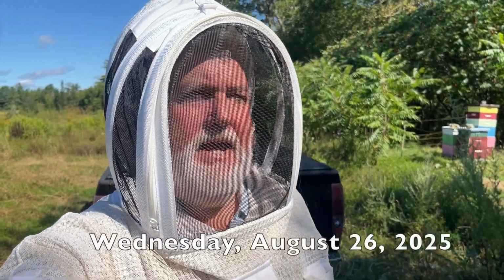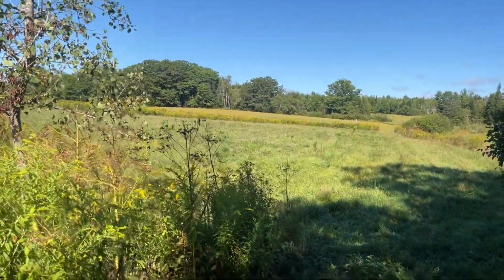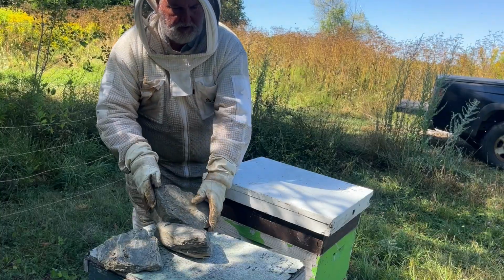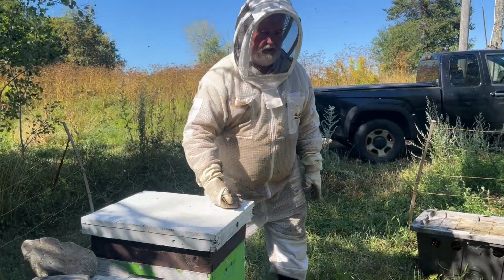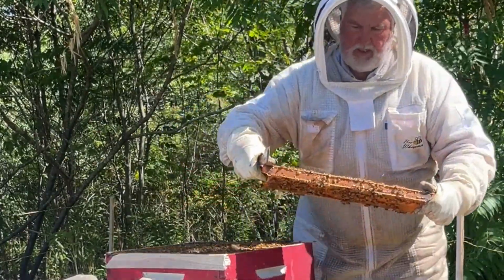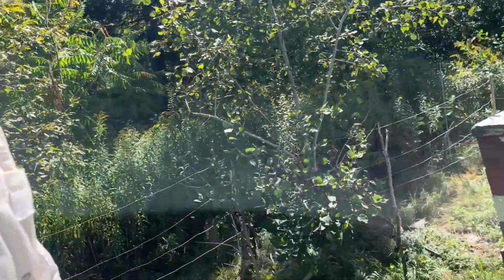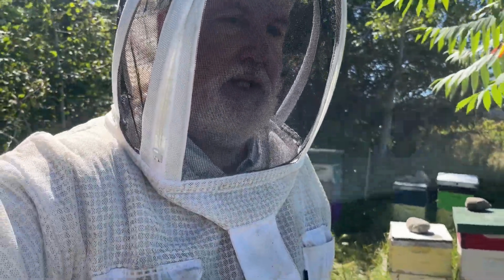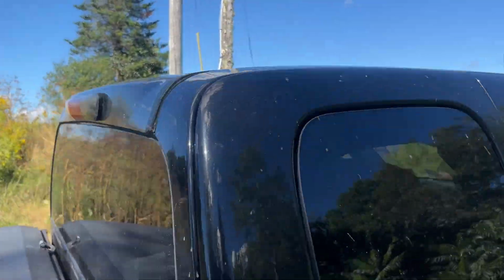Shaping up for Winter, are you ready?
Winter Preparation begins in Summer and it is now the most important time of year. Are you ready. join our Winter Preparation workshop Sept 22-24.